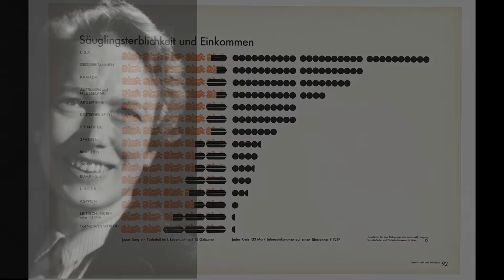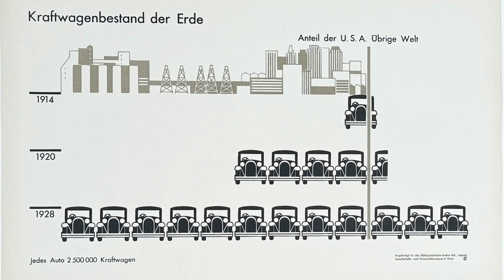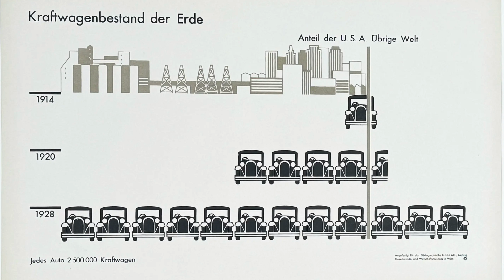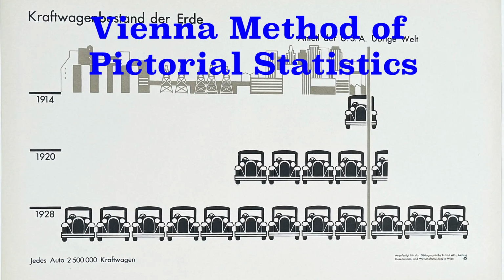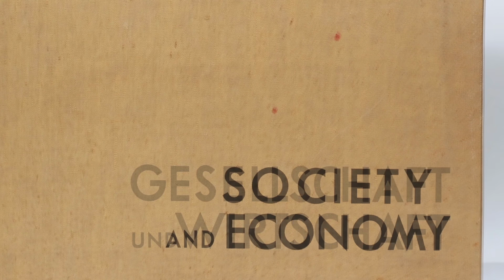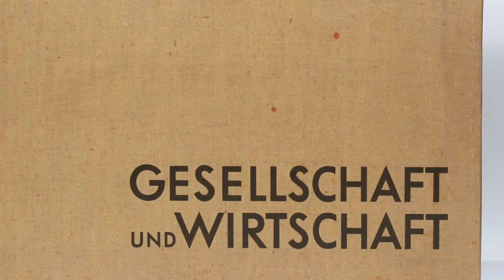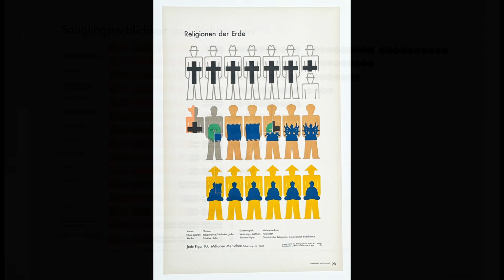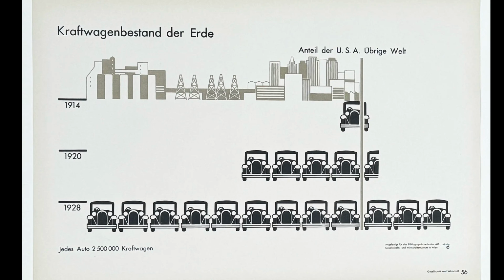The Invention of INFOGRAPHICS: The Universal Language?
“Words divide, pictures unite.” Hear the story of the quest to present information clearly, engagingly, and universally, through pictures.

Presenting the revolutionary first edition of Gesellschaft und Wirtschaft (Society and Economy) by Otto Neurath and Gerd Arntz.

Video by Myles DiRuggiero.
Script by Tara Bandman.
Narrated by Michael DiRuggiero.

0:00 The Universal Language
0:20 Neurath's problem
1:09 The inspiration
1:44 Isotypes
2:37 Gesellschaft und Wirtschaft
3:20 Conclusion